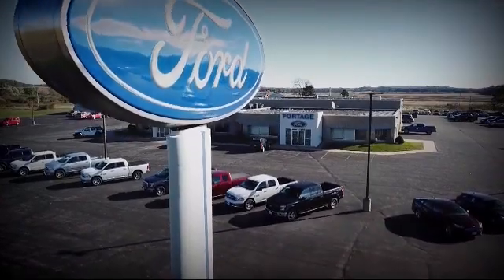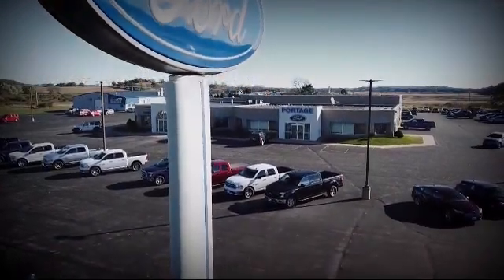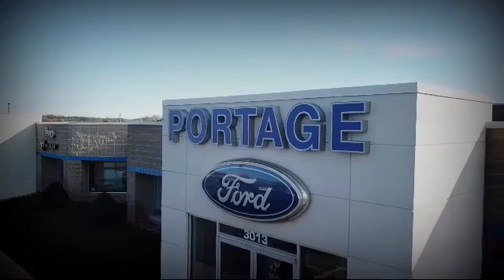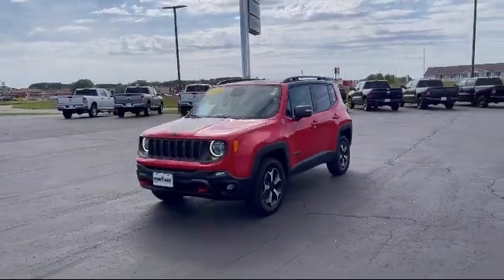2019 Jeep Renegade Trailhawk Portage Baraboo Pardeeville Endeavor Madison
2019 Jeep Renegade Trailhawk Stock Number: P2413 Vin:ZACNJBC1XKPJ99491.